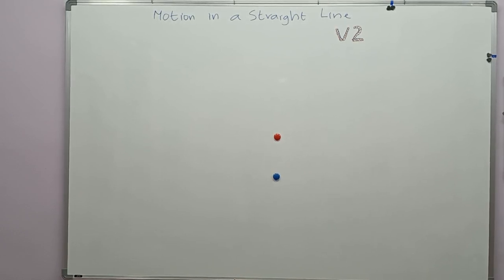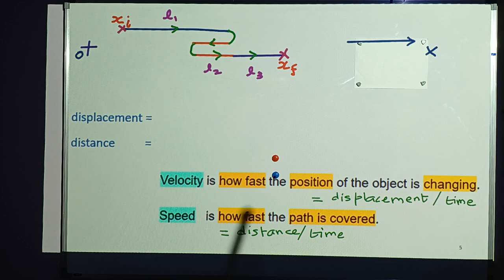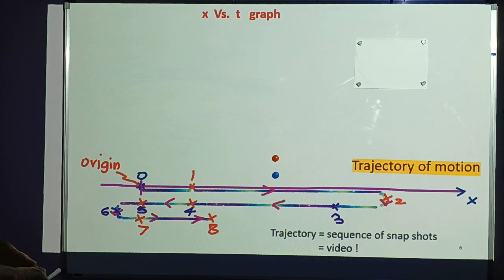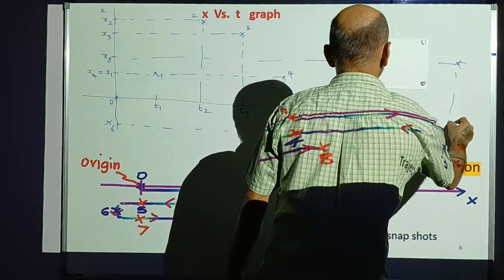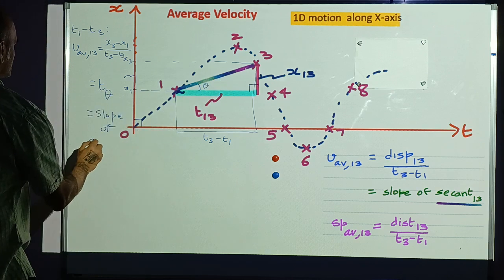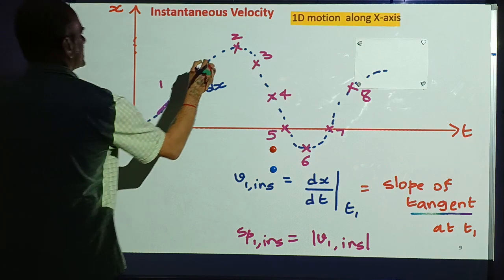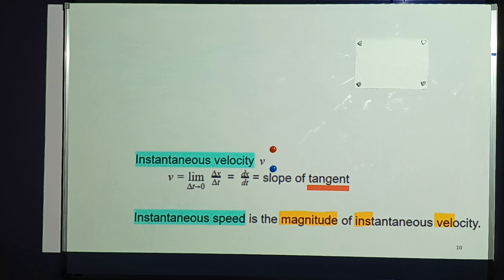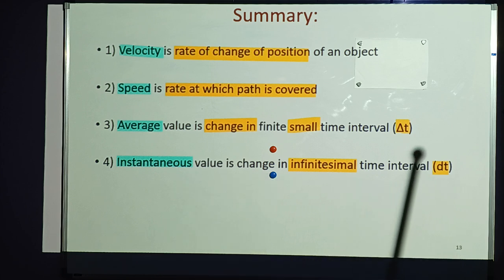JEE / NEET Physics | Motion in a Straight Line | V 2 | Velocity, Speed, average, instantaneous value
Concepts of Velocity, Speed, average, instantaneous value, ...

Timestamps:
00:11  Intro: An example 1D Motion, zig-zag motion, most complicated straight line motion !!

02:41  Outline

02:59  Velocity and Speed definition
05:26  Drawing x Vs. t graph, given trajectory !
09:47  Average velocity for example motion
            Average velocity = slope of secant of x Vs. t graph !!
11:32  secant similar to chord of a circle
11:59  Average speed for example motion
13:38  Instantaneous velocity for example motion
14:50  Instantaneous velocity = slope of tangent of x Vs. t graph !!
15:08  chord of circle, becomes tangent, when second point approaches first point !
17:00  delta = small change
            d       =  very very … very  small change !!
17:50  Analogy to understand average and instantaneous better !

19:16  Summary